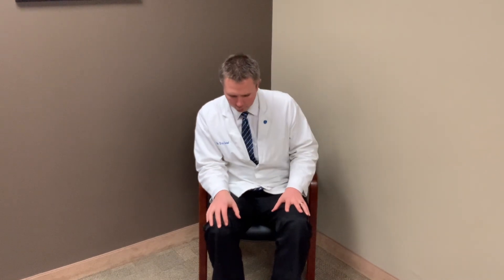Exercise For Sacroiliac Joint Pain - Dr Eric Lund - Your Roseville MN Chiropractor